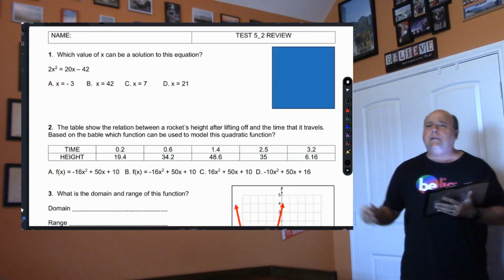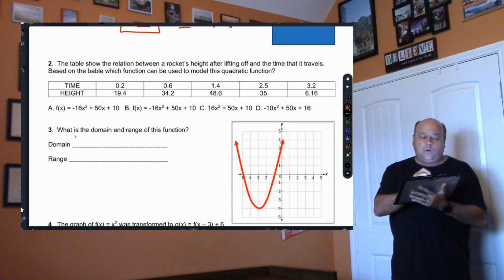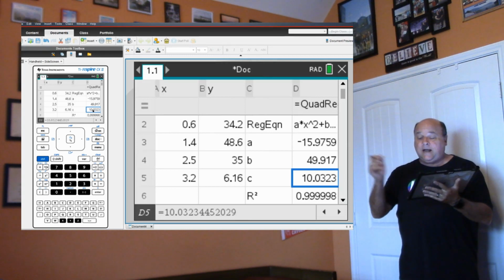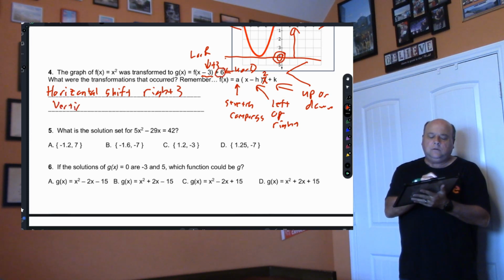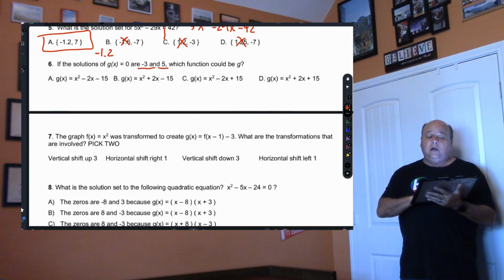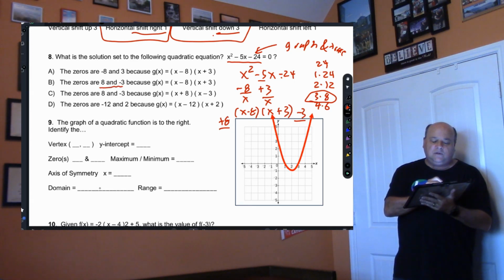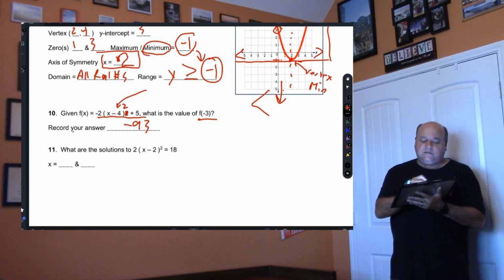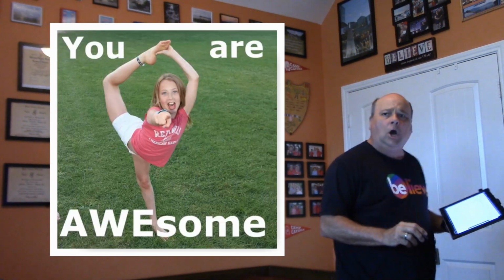TEST 5 2 ALG TEST REVIEW YOUTUBE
TEST 5_2 Test Review video 2024